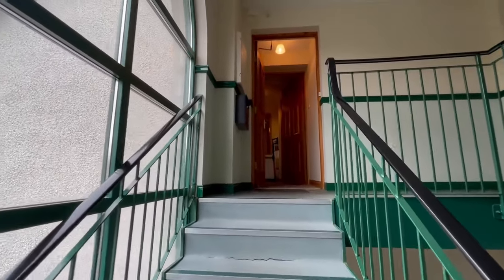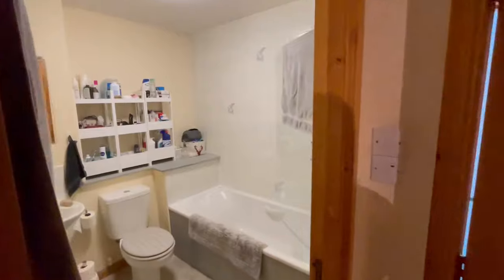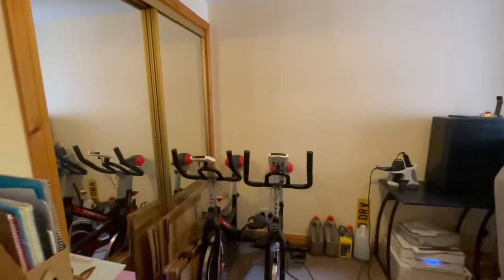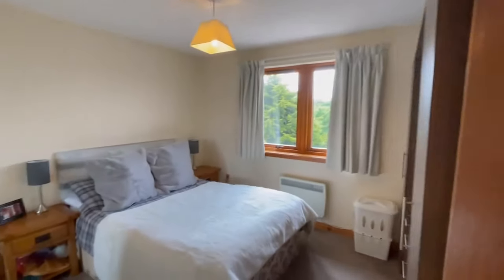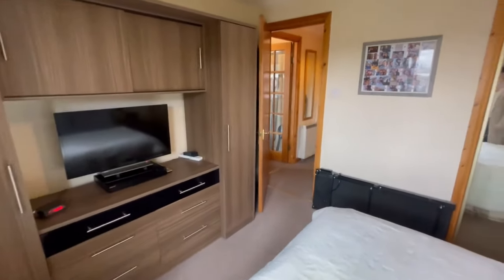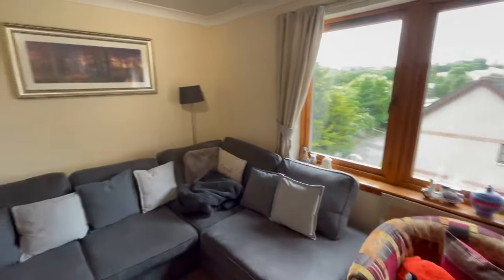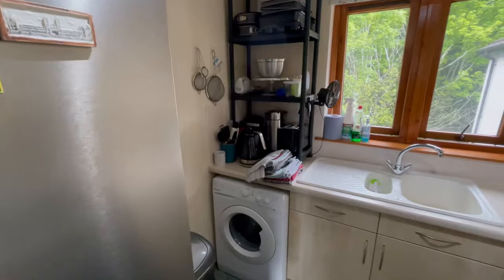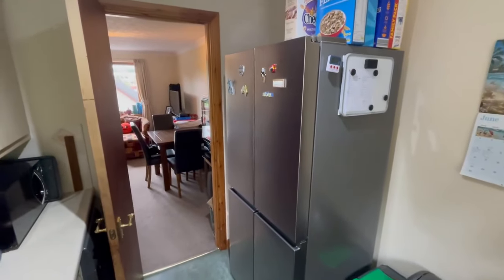Charming Two Bed Apartment - Inverness City Location - Easy Access Highlands Scotland £125K /$160K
This charming 2-bedroom apartment, located on the second floor, offers a perfect blend of comfort, convenience, and modern living in a prime central location.  Whether you are a first time buyer, or seeing a solid investment opportunity, this apartment has everything you need.

The property is access via a staircase within the main close, this is well-looked after and maintained.  The main front door provides access into a small vestibule with a further door entering into the main hallway.  The hallway provides access to the Lounge, 2 bedrooms, bathroom and storage cupboard which houses the boiler.

The living area is spacious providing space for a dining table and chairs.  This layout is perfect for entertaining guests.  The kitchen is accessed from the living room.  The kitchen, while compact, is efficiently designed with appliances including, washing machine, oven and hob and space for American style fridge freezer (not included in sale).  Thoughtfully planned storage and counter space ensure you have everything you need for meal preparation without compromising on functionality. Both bedrooms area well proportioned with fitted wardrobes providing plenty of storage.  The bathroom, with wc, wash hand basin, bath with shower, completes the accommodation.

There is private parking to the side of the building and access to the rear of the building provides a lovely seating area overlooking the woods and burn.

This apartment is perfect for professionals, small families, or anyone seeking the convenience of city living with the comforts of a modern home.  It would make an excellent choice for a first time buyer or investment opportunity with its prime location.

Don't miss this fantastic opportunity to live in a desirable location with local amenities close by.

Location:
This central location within Inverness ensure you are close to essential facilities like primary and secondary schools, parks, medical centres, and cultural attractions such as Inverness Castle, River Ness and Eden Court Theatre.  Everything you need is within easy reach.  There are a good selection of supermarkets close by, providing excellent choice.  Inverness City enjoys excellent connections by road and rail with the Inverness Airport a short distance away.

Services: Mains electricity, water and drainage. Telephone and broadband.
Extras: All fitted floor coverings, fixtures and fittings, including all light fittings.
EPC Band: D

Apartment Room sizes:

Lounge: Approx. 4.77m x 3.98m
Kitchen: Approx. 2.67m x 2.26m
Master Bedroom: Approx. 3.39m x 2.81m
Bedroom 2: Approx. 3.02m x 2.83m
Bathroom: Approx. 2.11m x 1.99m